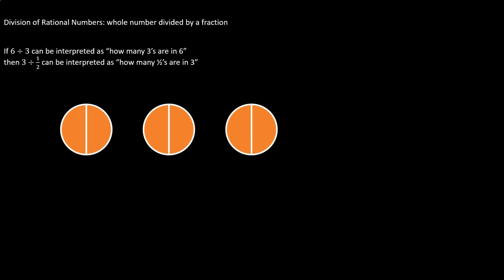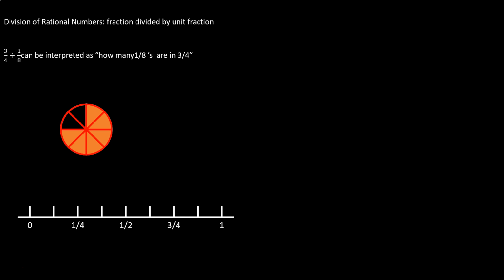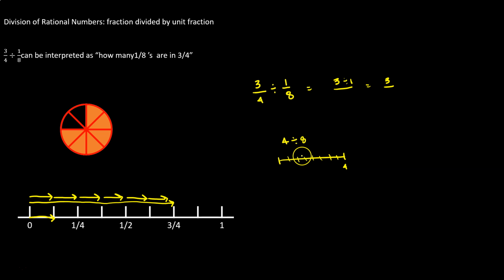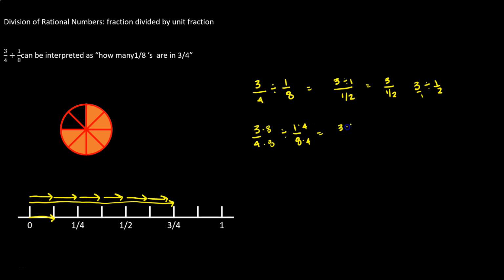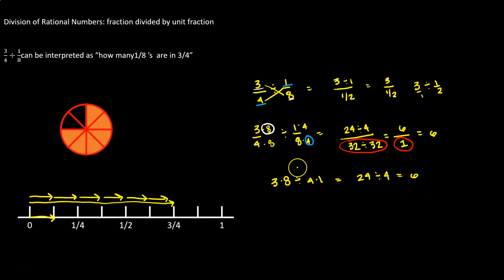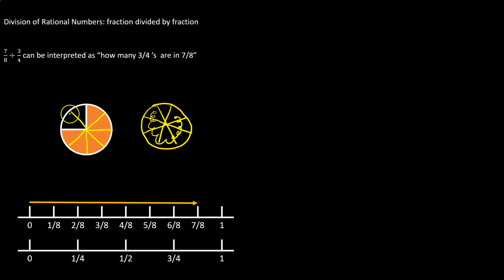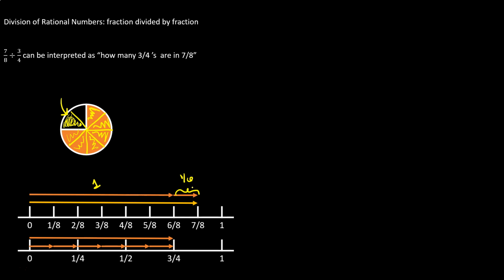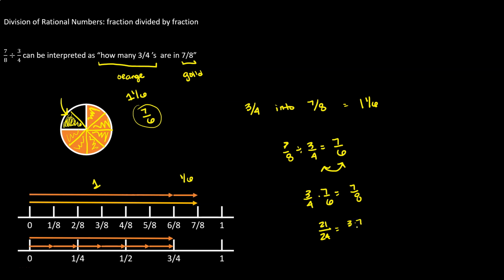6-3 Division of Rational Numbers